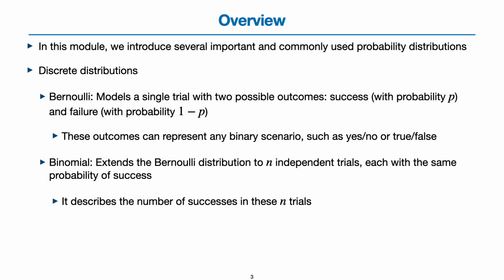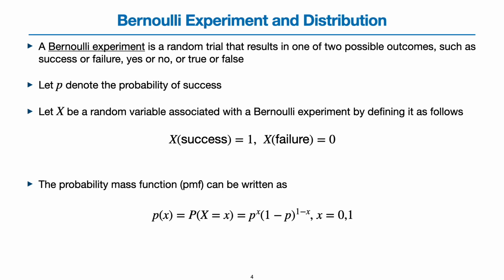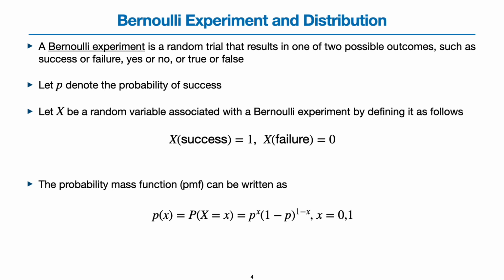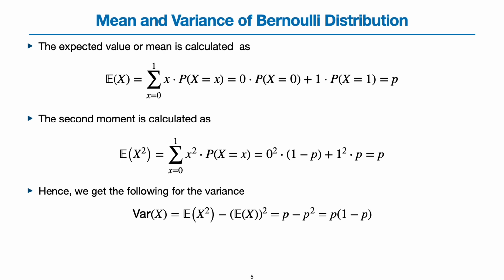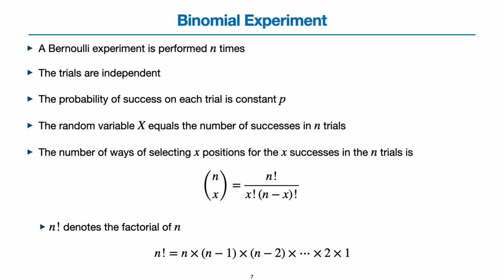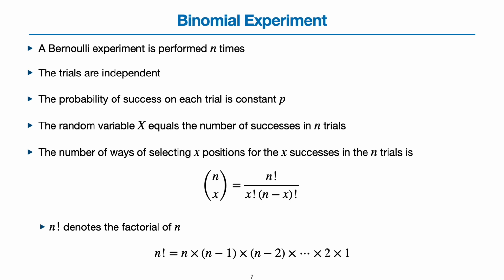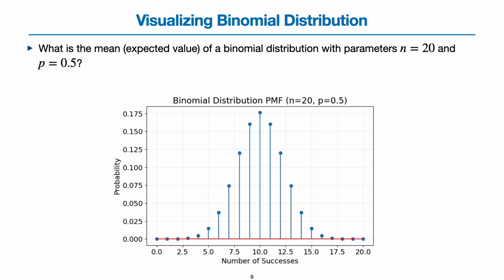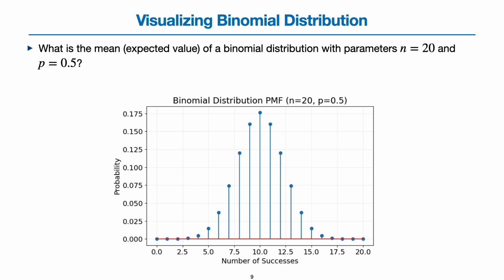Intro to Probability and Statistics, Lec 4/10: Discrete Distributions (Bernoulli and Binomial)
In this video, we discuss important discrete distributions, including Bernoulli and Binomial distributions. We also show how to find their mean and variances.